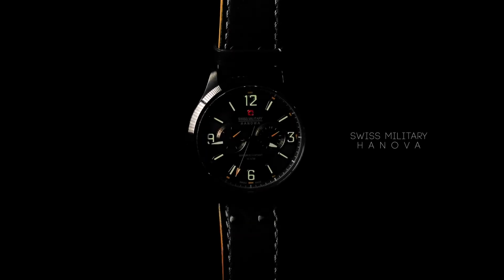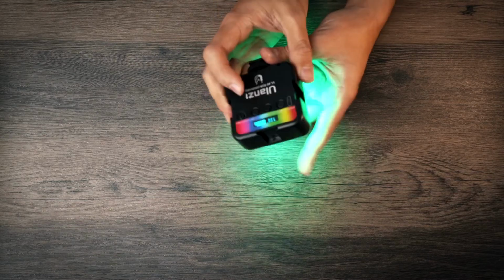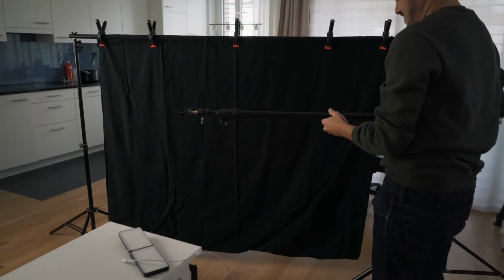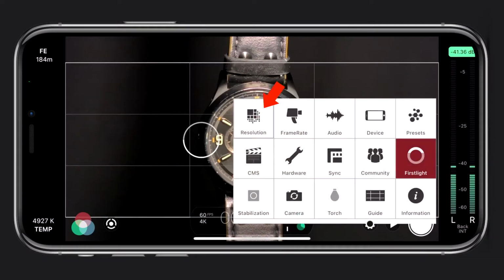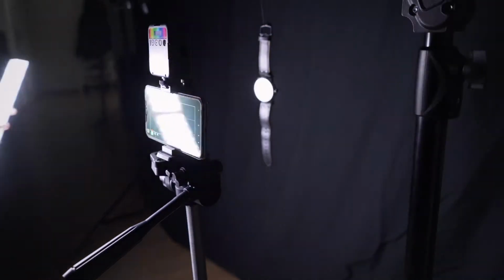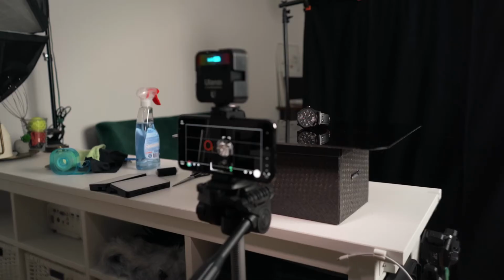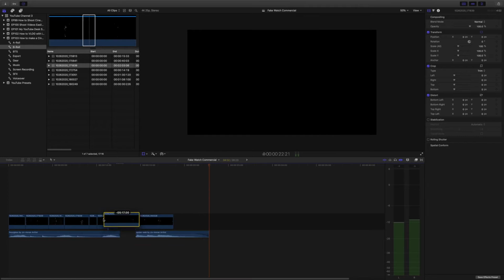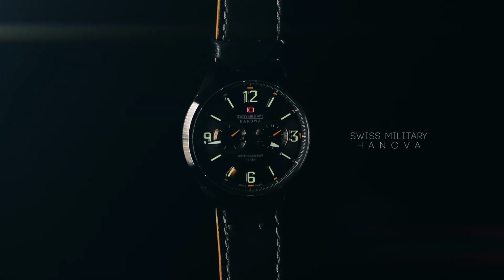How to make a CINEMATIC Product Video at HOME using iPhone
In this video I will show you how to make a cinematic product video at home using an iPhone.

Watch Commercial (Spec Ad): 0:00
Intro: 0:23
Gear: 1:10
Setup: 3:52
Camera Settings: 4:26
Lighting: 6:21
Editing: 8:47
Outro: 10:42

iPhone 11 Pro Max (Amazon)
Amazon Basic Tripod (Amazon)
Ulanzi Phone Mount (Amazon)
Backdrop Stand Background (Amazon)
Ulanzi VL49 (Pocket Light) (Amazon)
Vijim R316 (Foldable Light) (Amazon)
Acrylic Reflective Backdrop (Amazon)

BEST LENSES FOR IPHONE, SANDMRAC!

► MAIN CAMERA (Amazon)
► SECOND CAMERA (Amazon)
► BEST ALL-AROUND LENS (Amazon)
► MAIN LENS FOR "TALKING HEAD" (Amazon)
► BEST GIMBAL (Amazon)
► BEST VIDEO LIGHT (Amazon)
► SOFTBOX FOR VIDEO LIGHT (Amazon)
► BEST MONITOR (Amazon)
► BEST WIRELESS MIC (Amazon)
► SHOTGUN MIC FOR INCREDIBLE AUDIO (Amazon)
► MOTORIZED SLIDER (Amazon)

► MAIN SMARTPHONE (Amazon)
► FAVORITE GIMBAL (Amazon)
► BEST MICROPHONE (Amazon)
► QUALITY POCKET LIGHT (Amazon)
► BASIC TRIPOD (Amazon)
► SMARTPHONE TRIPOD MOUNT ADAPTER (Amazon)
► BEST FILTERS (Amazon)
► BEST MINI TRIPOD FOR VLOGGING (Amazon)